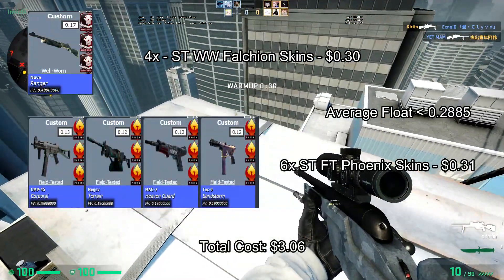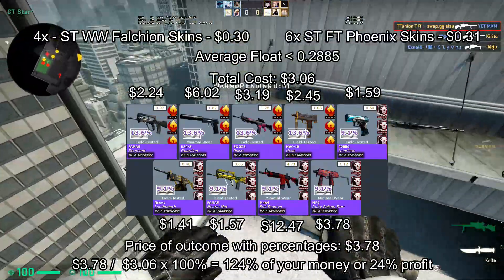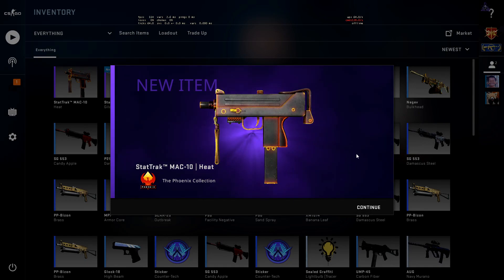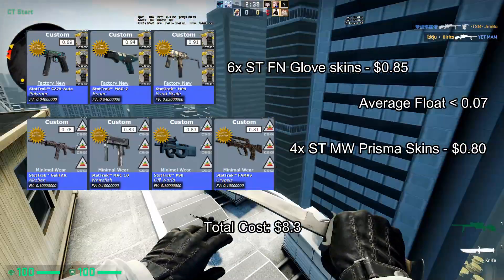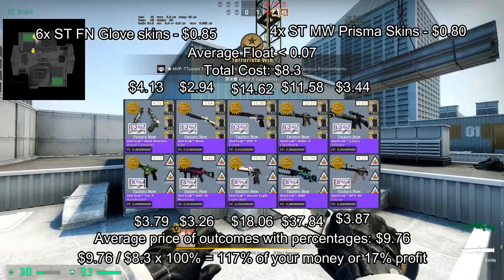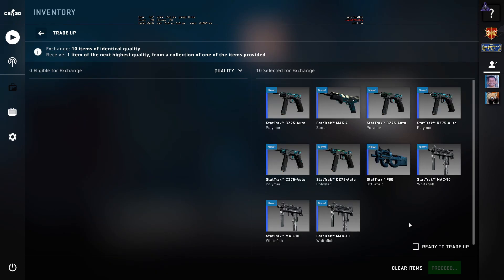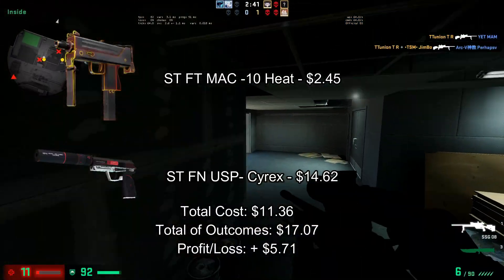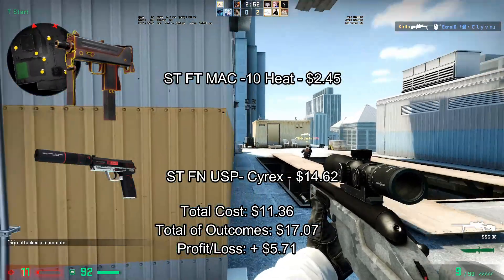CSGO PROFITABLE TRADE-UPS #1 - Profitable Cheap Trade ups 2020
Hello! I made this video because I see a lot of videos about tradeups in youtube that always posts non- profitable tradeups and do not even compute if they will make money of the tradeup. This video is very detailed and tries to explain how tradeups work.
Check my other video for the best low risk tradeup under 2$ with 50% Profit